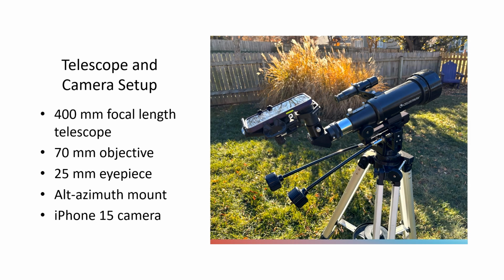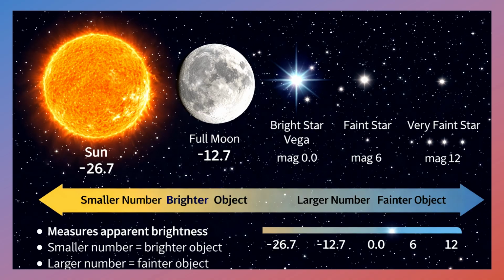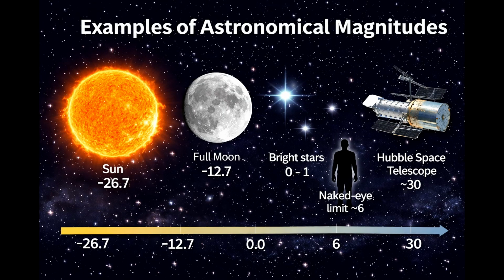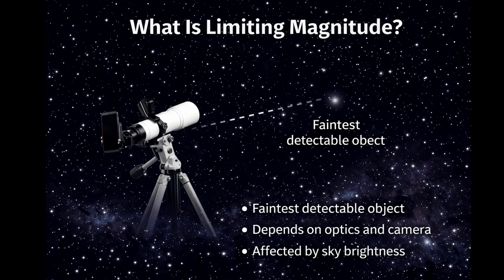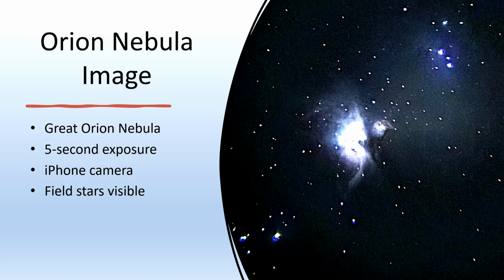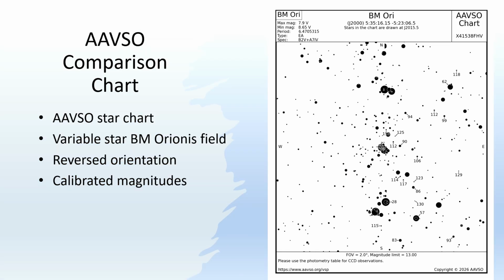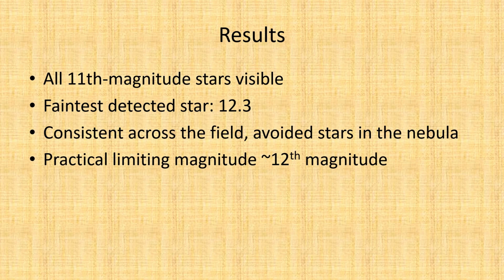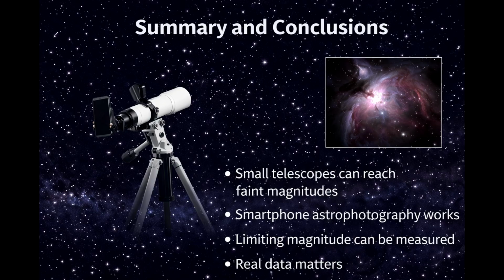Measuring Limiting Magnitude with a Small Telescope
How faint can a small telescope really see?
In this video, I measure the limiting magnitude of an image of the Great Orion Nebula taken with a 400 mm focal length telescope and an iPhone 15. Using a calibrated AAVSO comparison chart for BM Orionis, I visually compare stars in the image to determine the faintest detectable magnitude under real observing conditions.
Rather than relying on theory or rules of thumb, this video demonstrates a practical, observation-based method that anyone can use to evaluate the performance of their own telescope and camera setup.
Topics covered include:
• The astronomical magnitude system
• What limiting magnitude means in practice
• Smartphone astrophotography with a small telescope
• Using AAVSO star charts for magnitude comparison
• Real-world results from Orion Nebula observations
This is a hands-on astronomy experiment using real sky data.